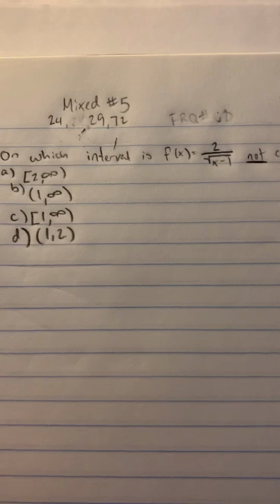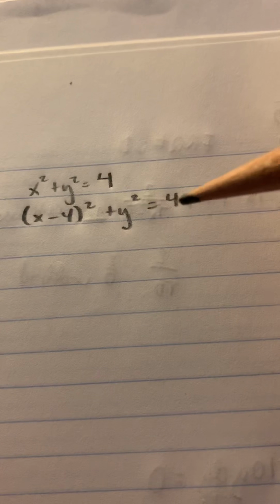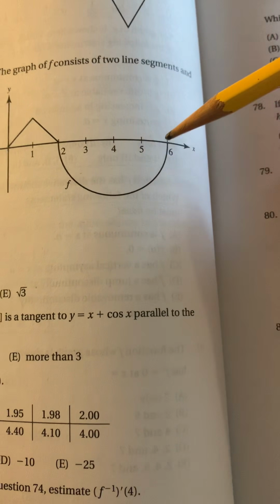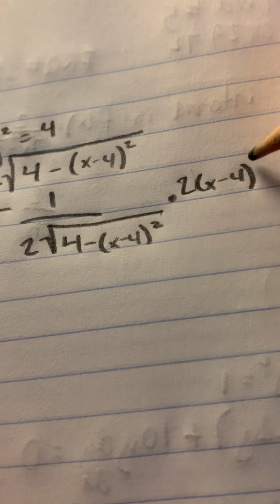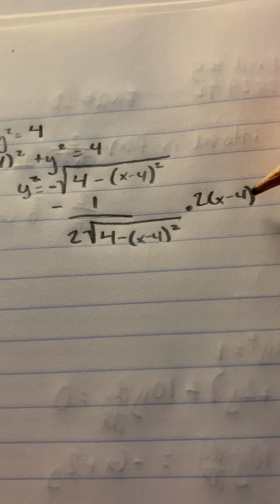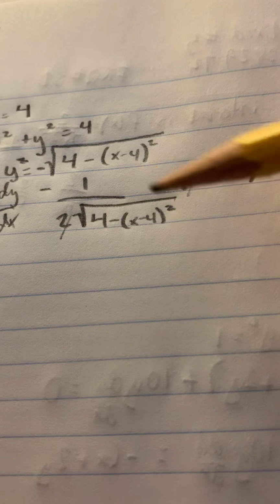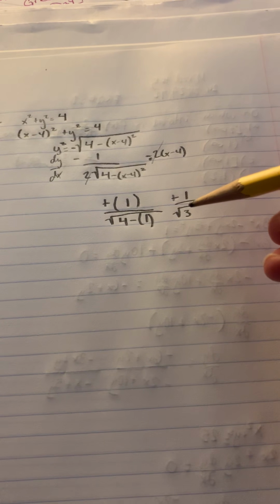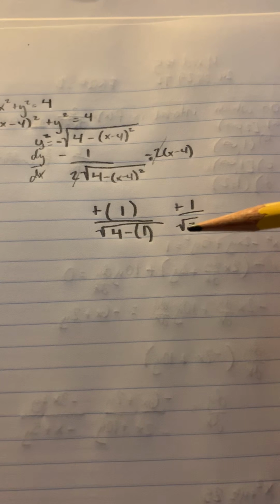AP Calc - working through some derivative problems along with continuity